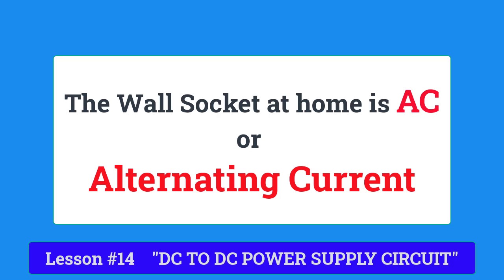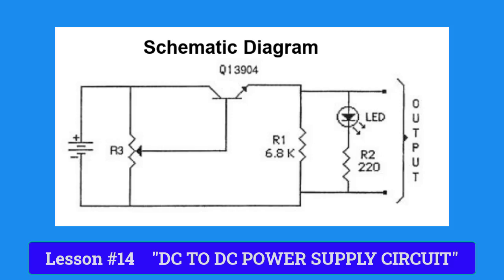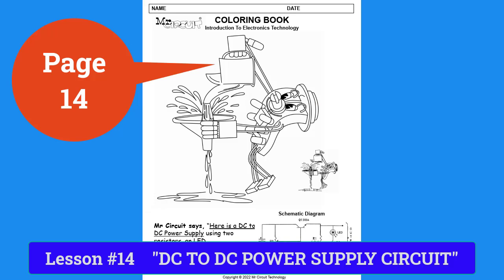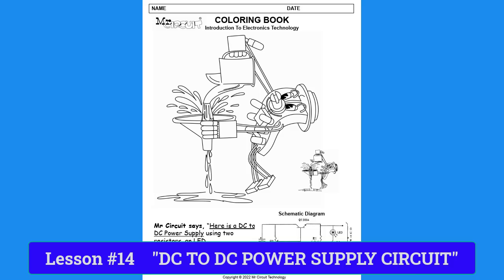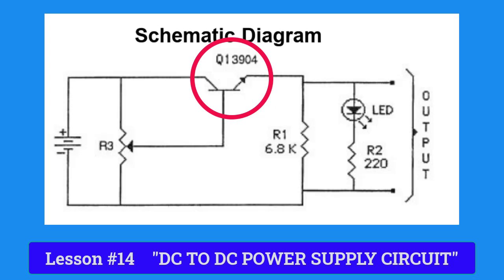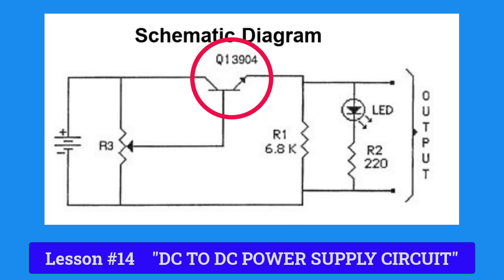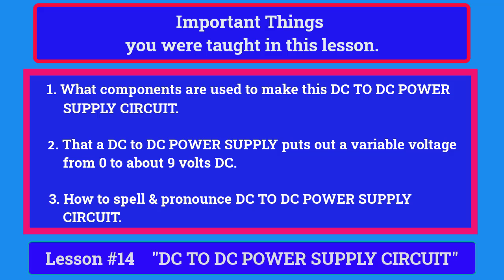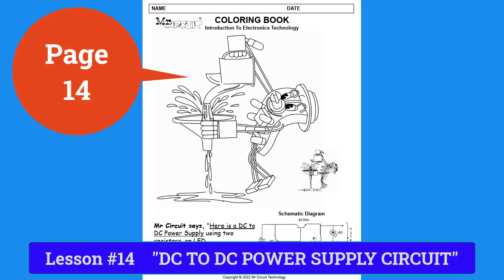Lesson 14 - "Here is a DC to DC POWER SUPPLY CIRCUIT"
This is an activity-lesson to teach you about a DC to DC POWER SUPPLY CIRCUIT.   To buy Mr Circuit Books, Labs and Kits, go to our Thank You from all of us here at the Mr Circuit Technology Company.